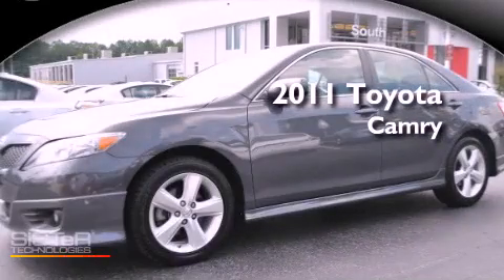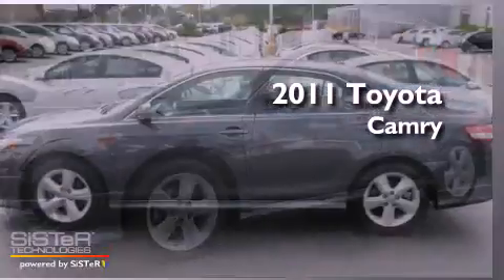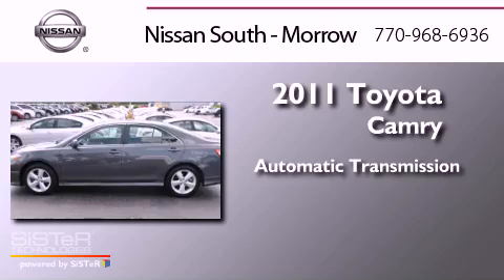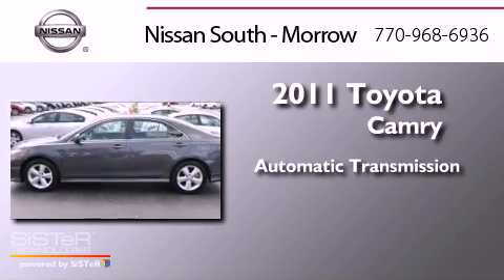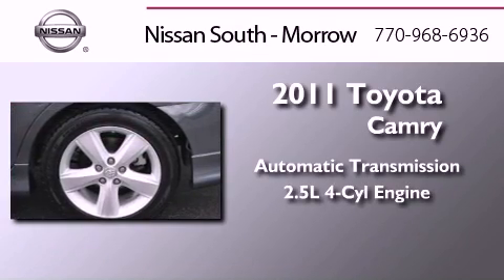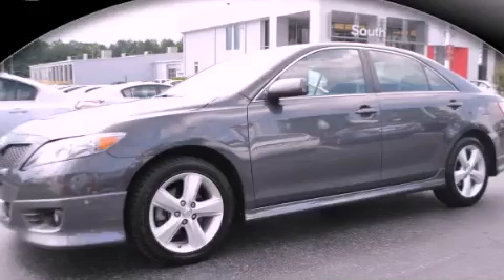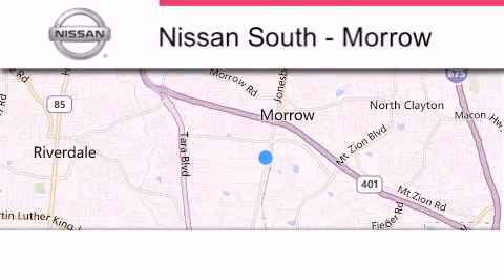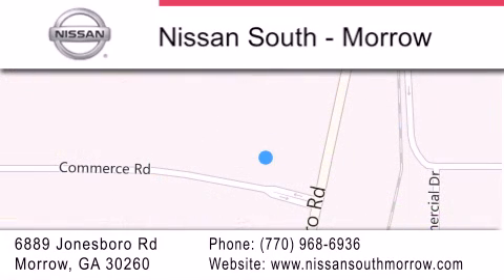Preowned 2011 Toyota Camry Morrow GA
Year : 2011
 Make : Toyota
 Model : Camry
 Engine : 4 Cyl - 2.5L
 Trans . : Automatic
 Exterior : Magnetic Gray Metallic
 Miles : 35,549
 Interior : Dark Charcoal
 Stock : P5505